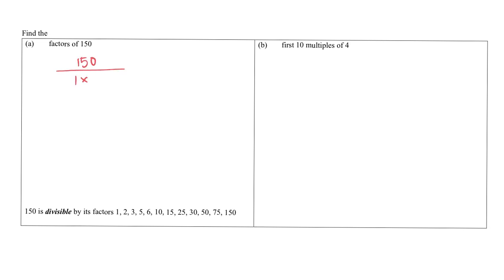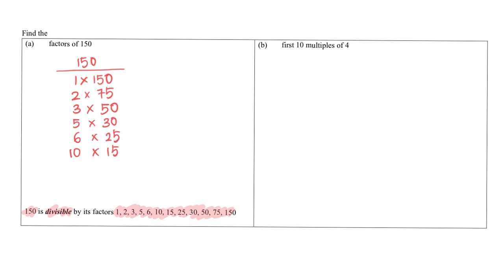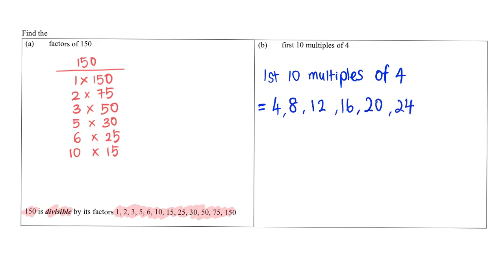Problem involving factors and multiples